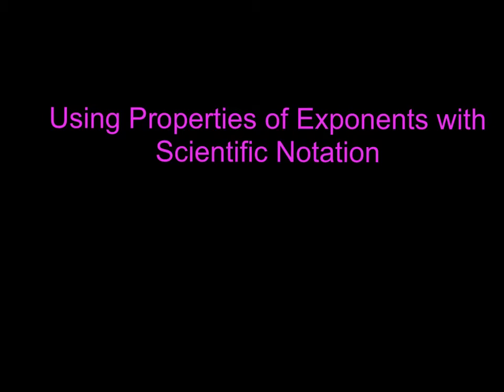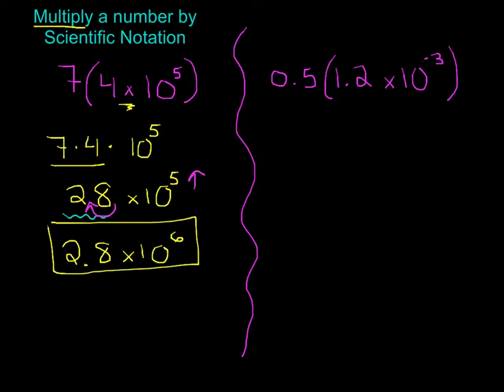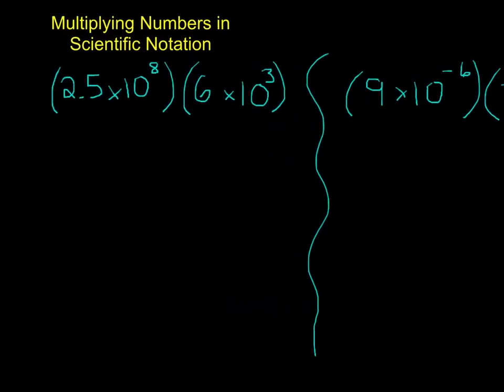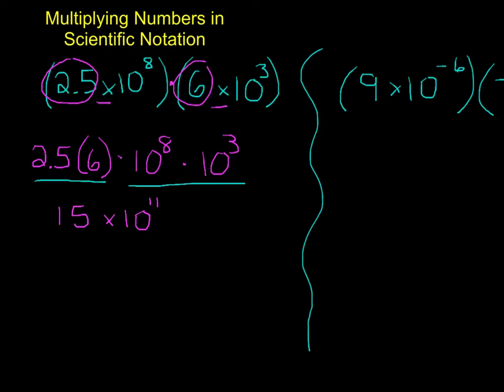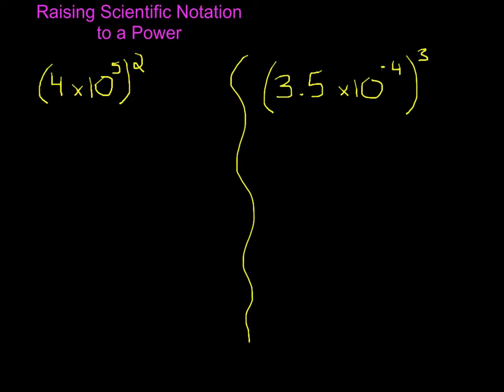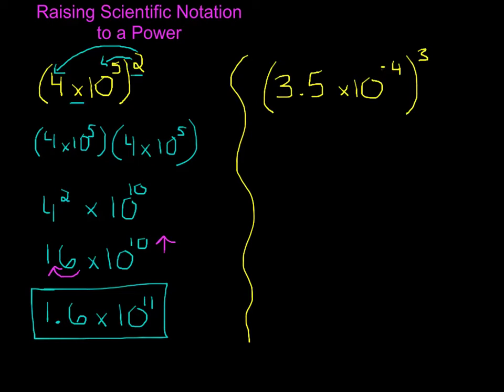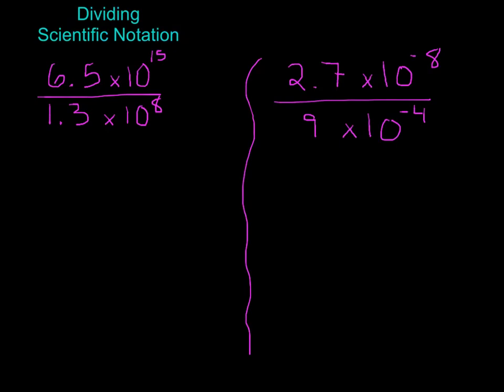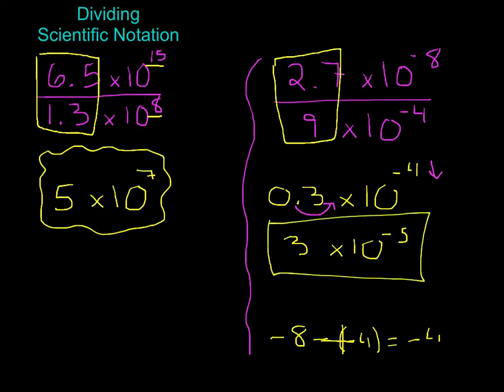Exponent Properties Scientific Notation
Alg 6.4 Properties with Scientific Notation